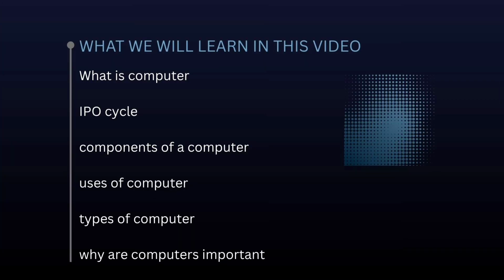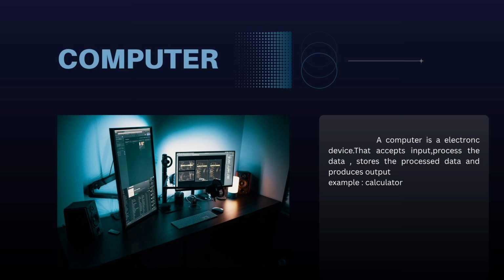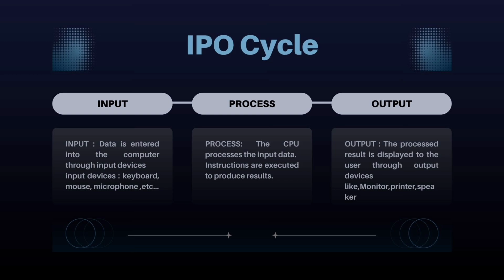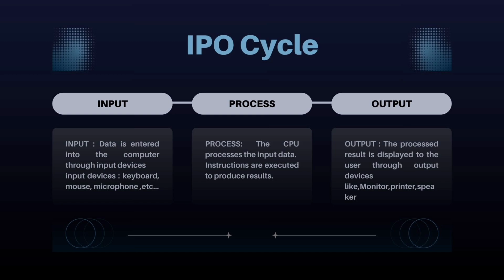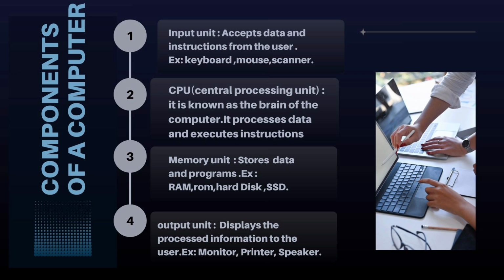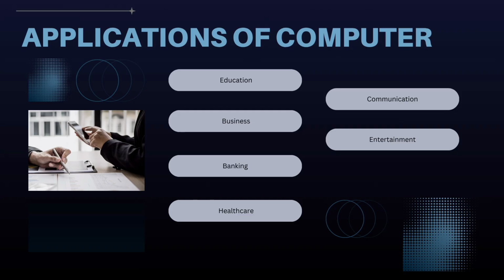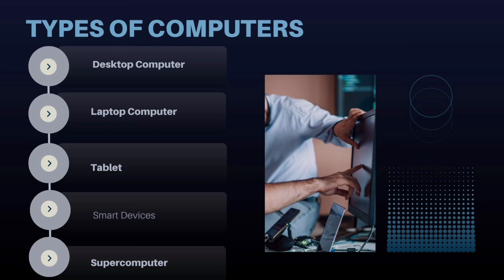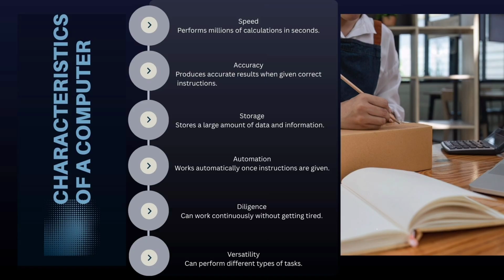Computer Basics for Beginners | What is a Computer & How It Works,Types Explained|Code With Amulya ⭐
💻 In this video, we learn What is a Computer? in a simple and easy way.
You will understand the definition, IPO cycle, components, uses, types, and importance of computers.
✨ Perfect for beginners and students who want to learn computer basics.
📌 Topics covered: • What is a Computer
• IPO Cycle
• Components of Computer
• Uses of Computer